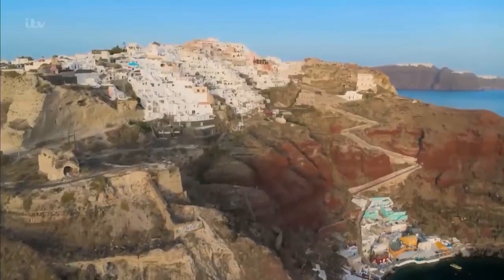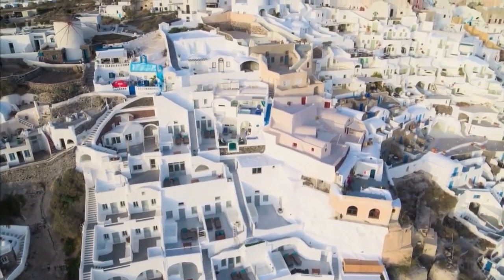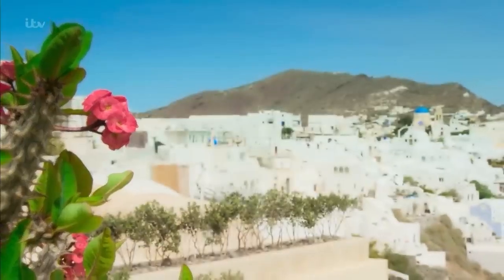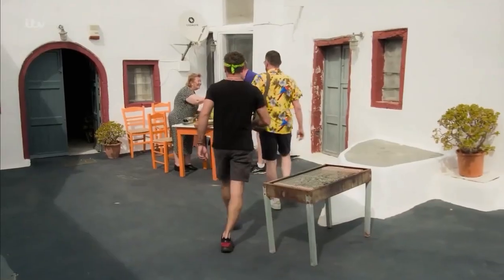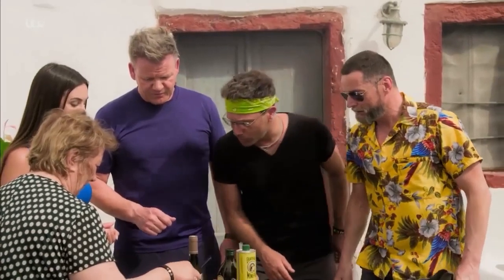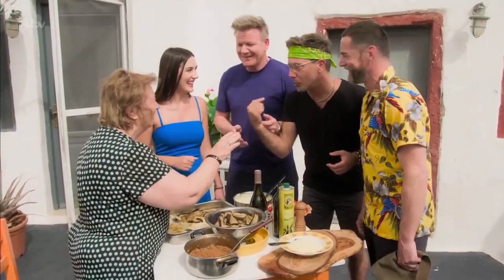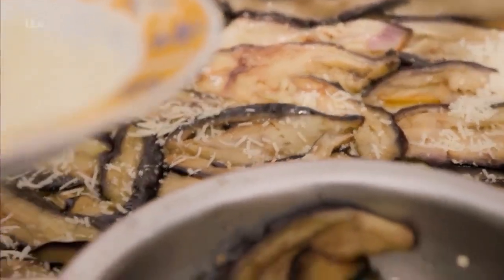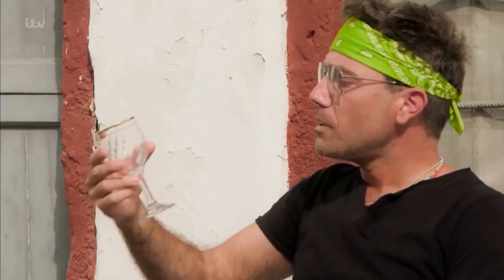Gordon, Gino and Fred: Road Trip to Greece: Mama Mia Part 15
Gordon, Gino and Fred are back, this time travelling across Greece. The trio immerse themselves in the culinary traditions and go lobster diving and pastry making in Crete before visiting the hot springs of Santorini and then moving on to make traditional sausages in Mykonos.